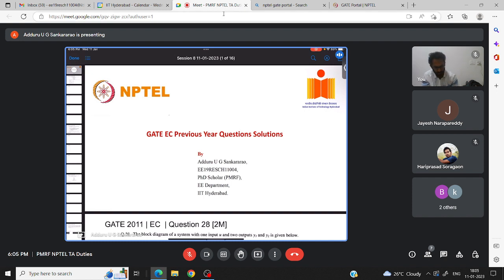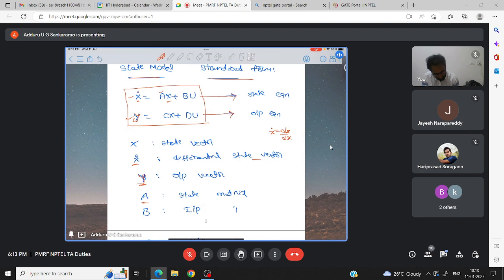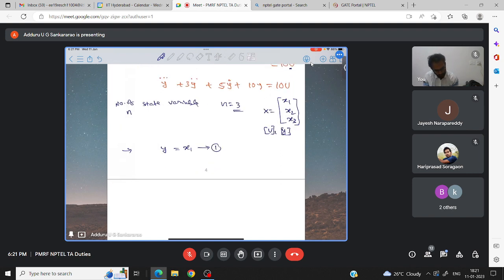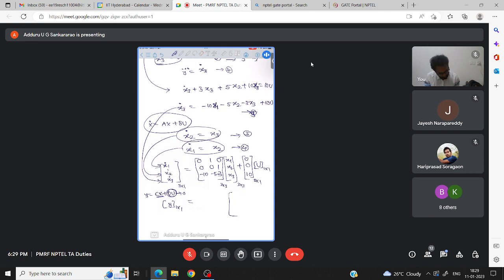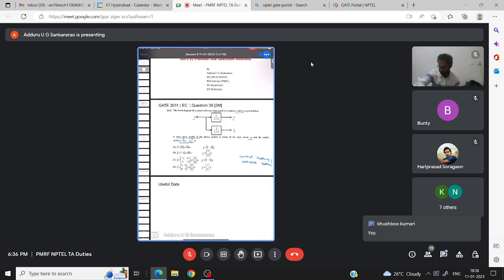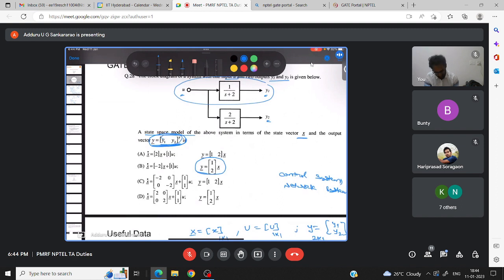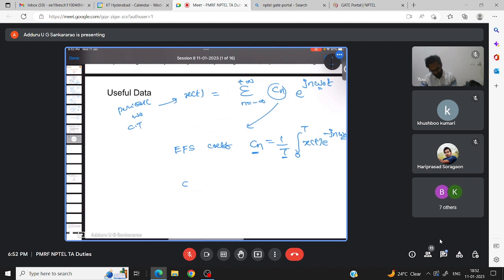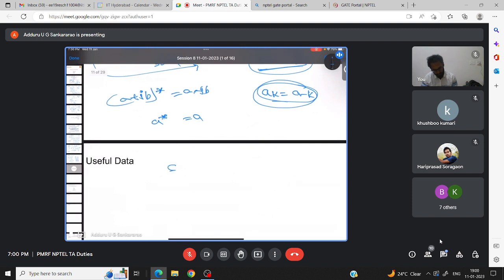GATE Preparation E8 | State space representation, Fourier Series | Electronics